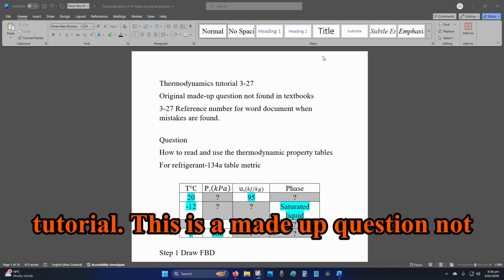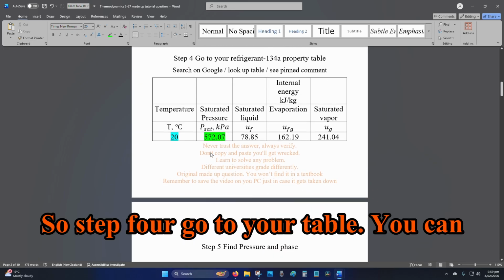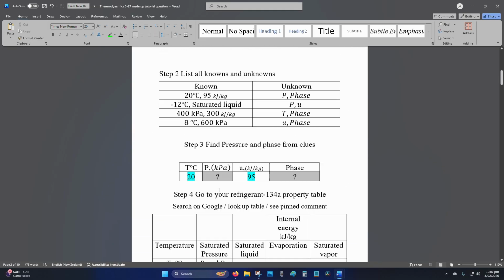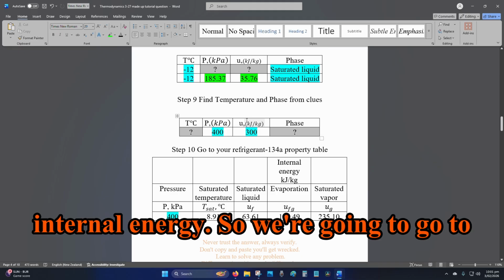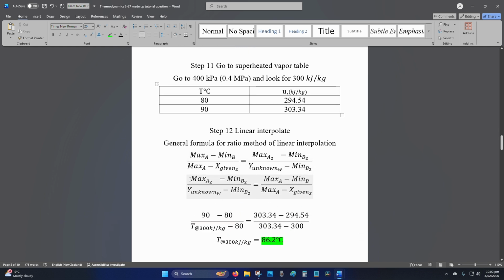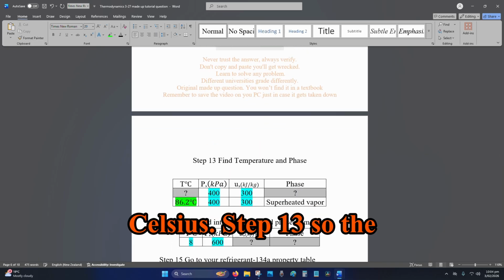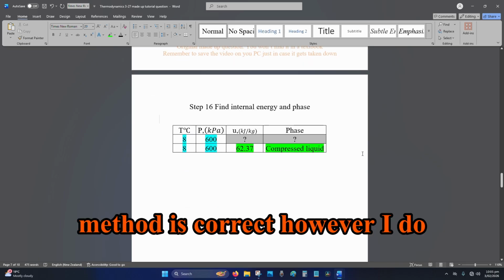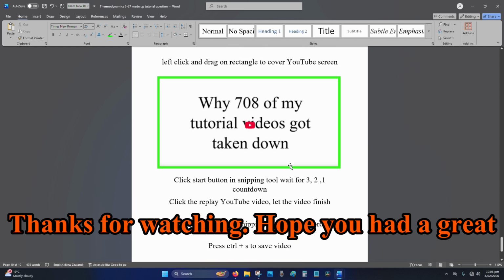Thermodynamics made up question 3-27 How to read and use the thermodynamic property tables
How to read and use the thermodynamic property tables

For refrigerant-134a table metric

Using temperature, pressure, internal energy and phase

3.27 Reference number for word document when mistakes are found

This is a similar question to Complete this table for refrigerant-134a. However the content in the video fully original, The question is not the same, the working and explanation is solved in my own way